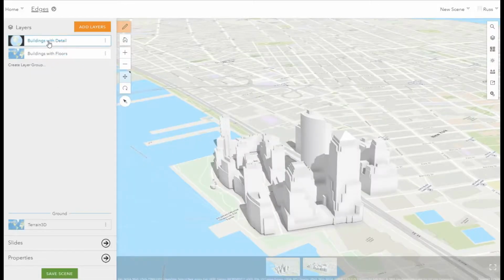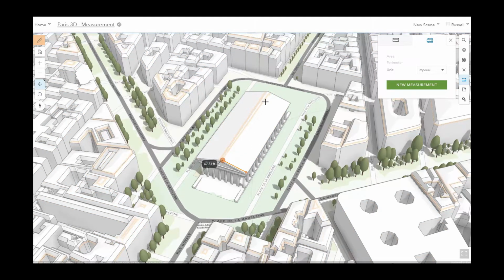The Hot CEat - Episode 7 - Scene Viewer, 3D JSAPI & everything in between!!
Welcome to the new CityEngine TV series! Find out a little bit more about the faces behind the software in this new format!